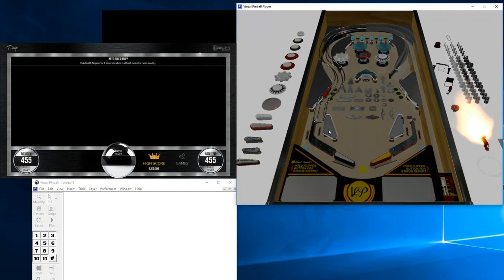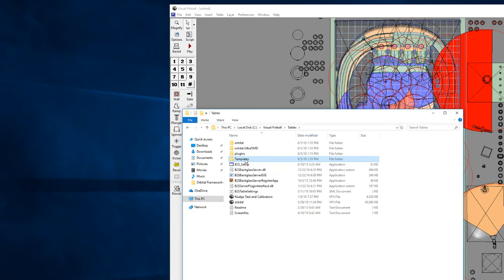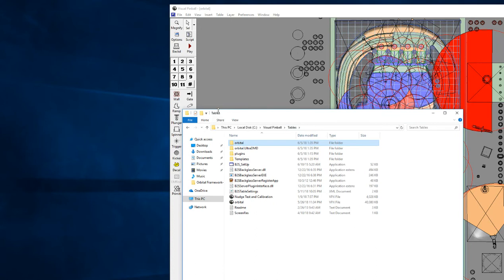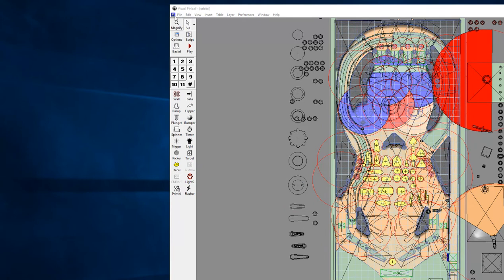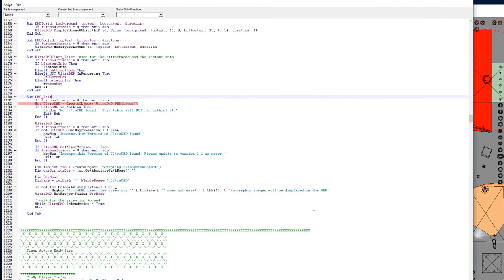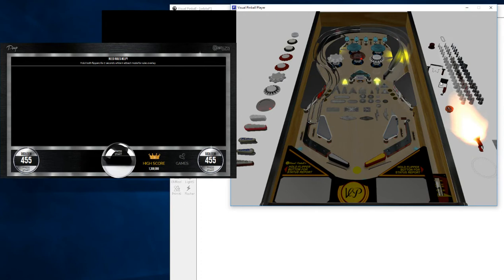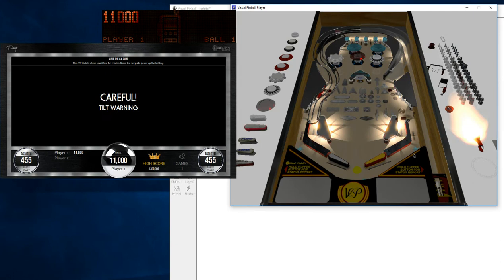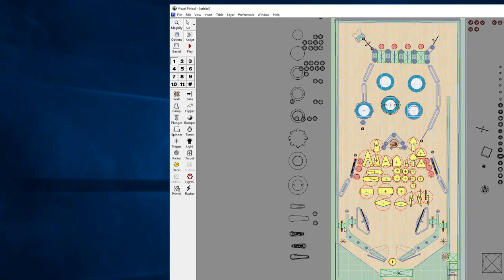orbital pinball framework for Visual Pinball X and Pinup Player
What is Orbital Framework and why should you care?